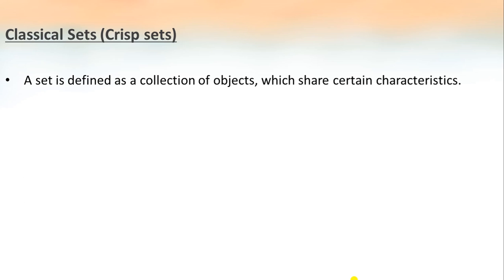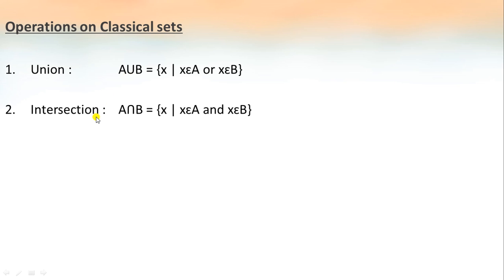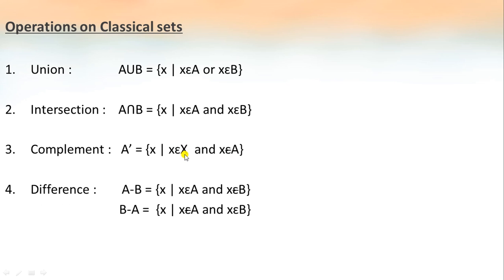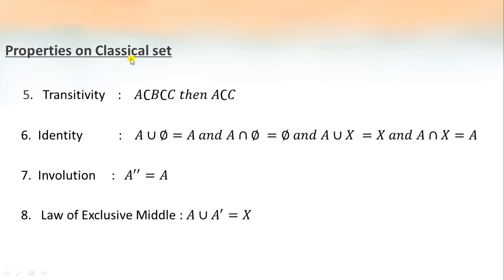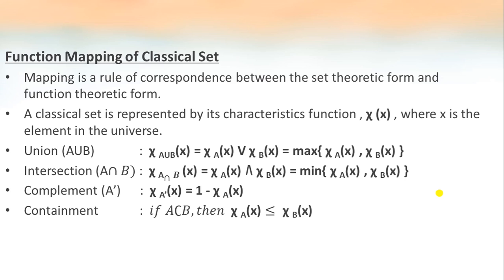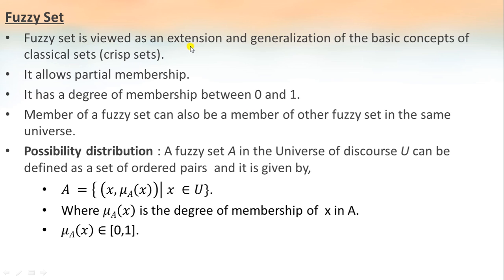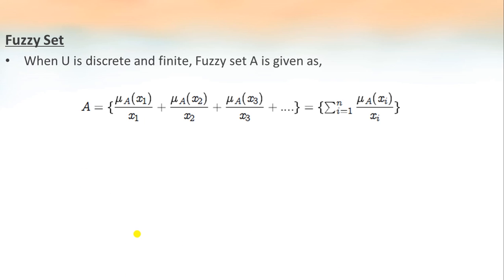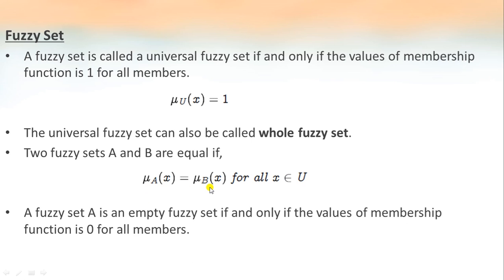CS 361 Soft Computing - Module 3 - Fuzzy Sets & Crisp Sets